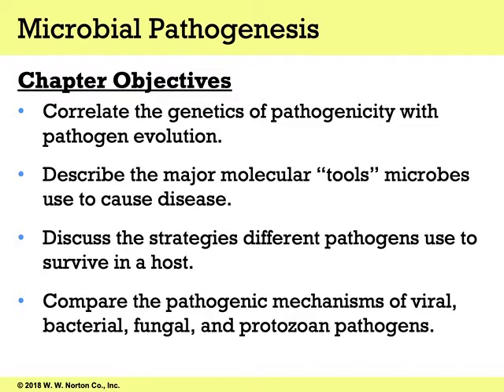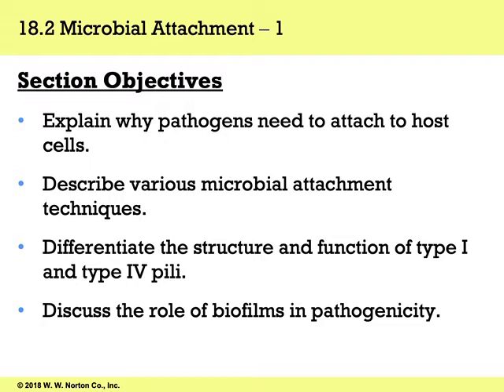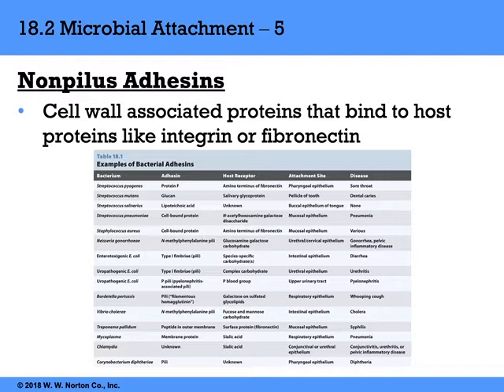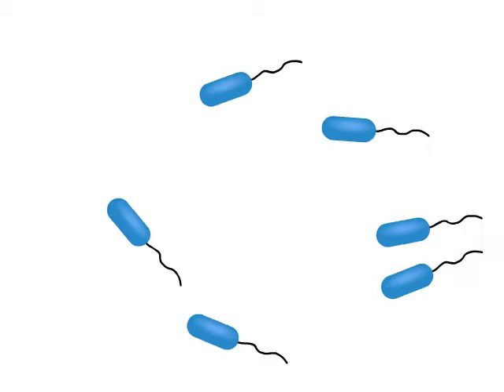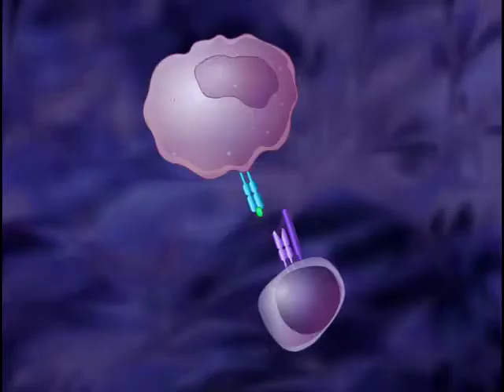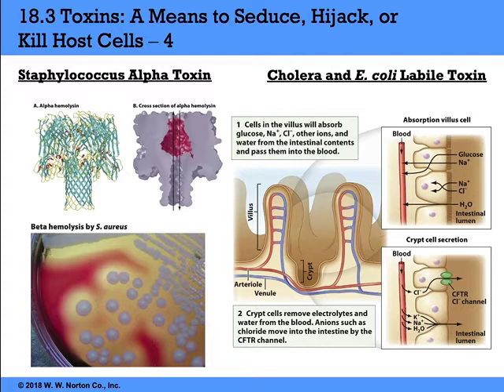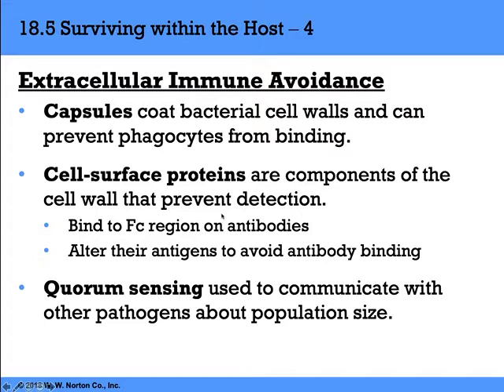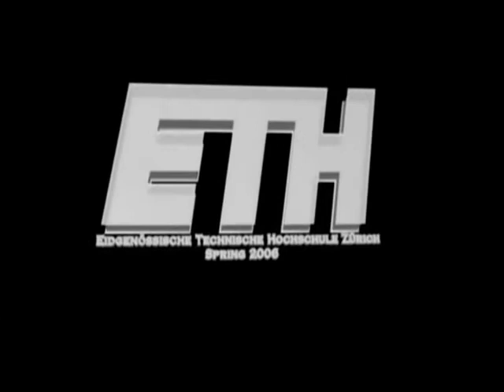BIO 2031 Chapter 18